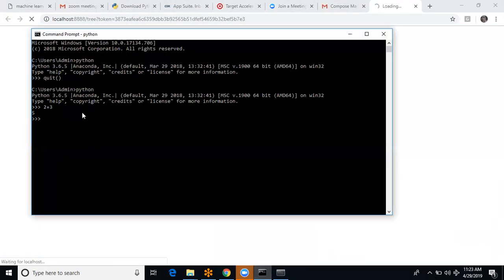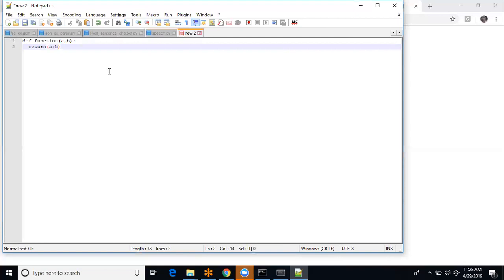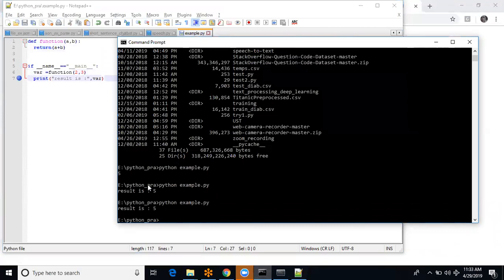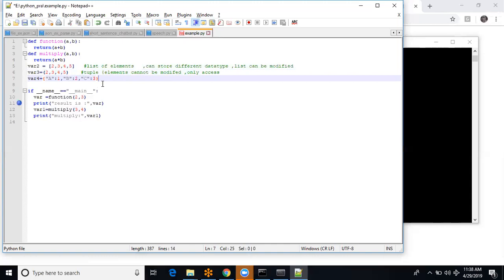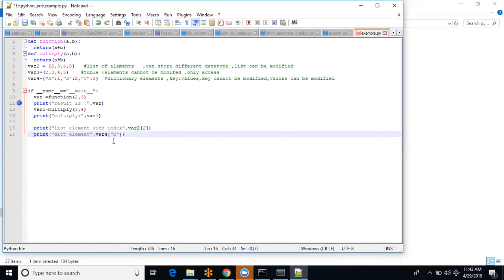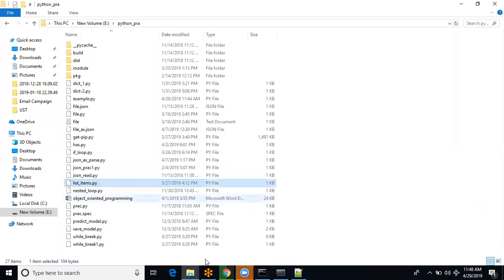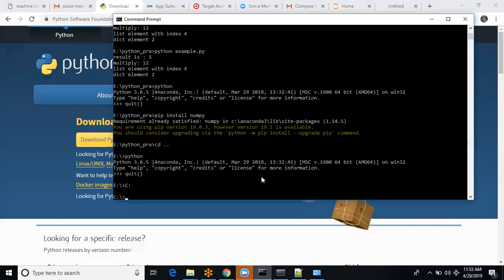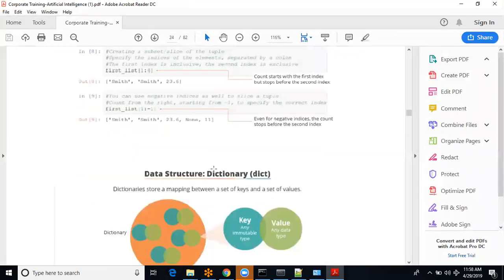python class 1